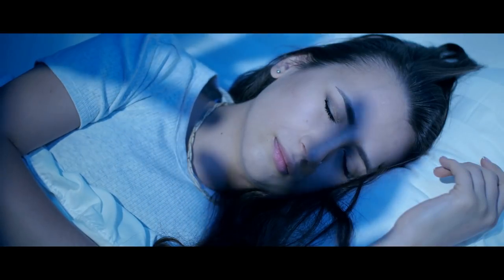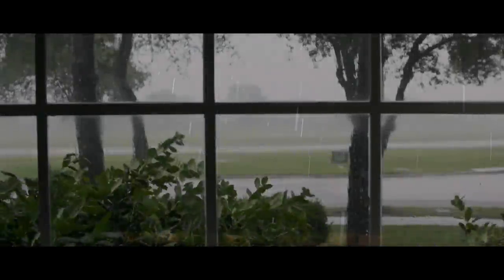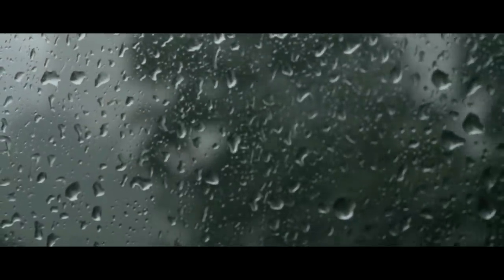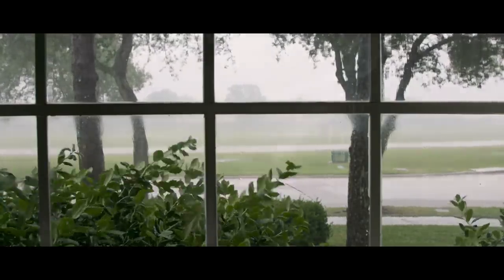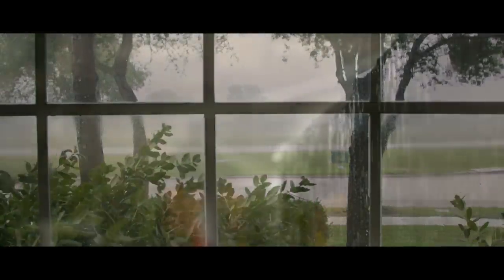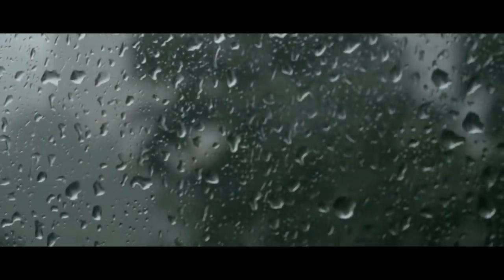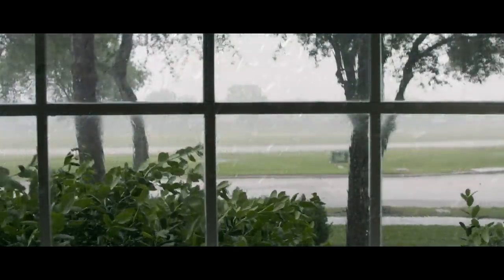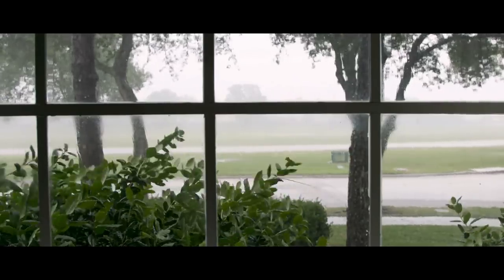"A Storm Came And Then My Fiance Started Looking Under The Bed" | Creepypasta | Scary Story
She says there's something under our bed...

ARTIST:
►Horror Story Thumbnail Art:
Daniel Jiménez Villalba